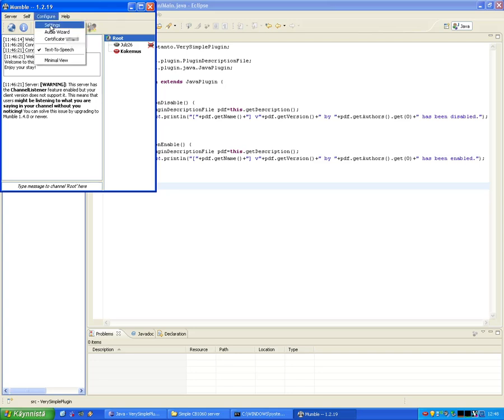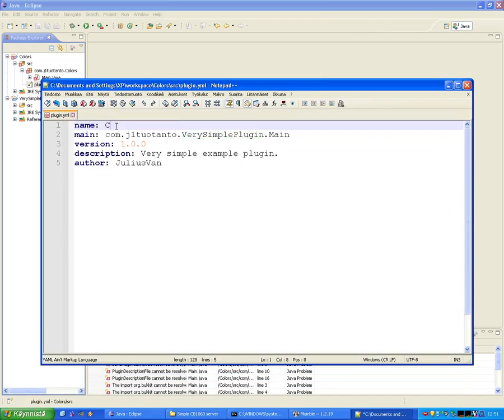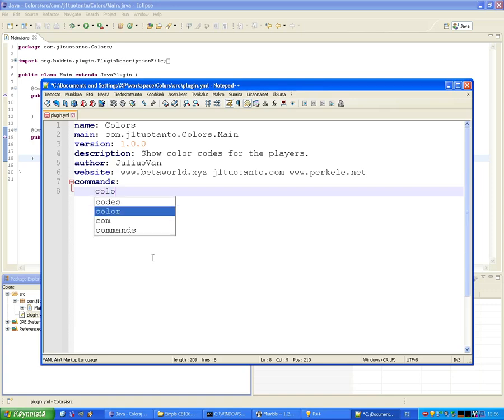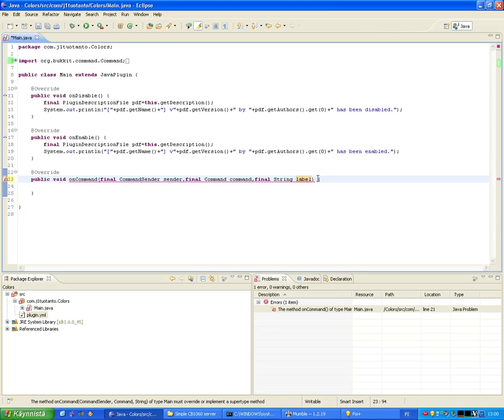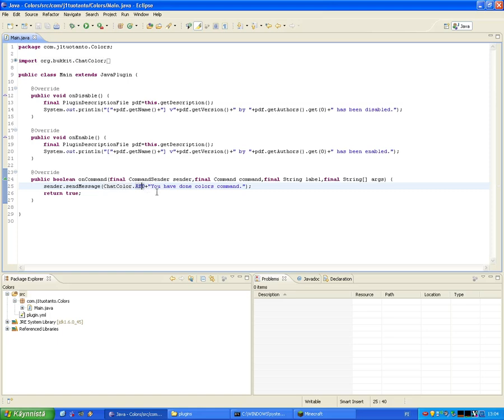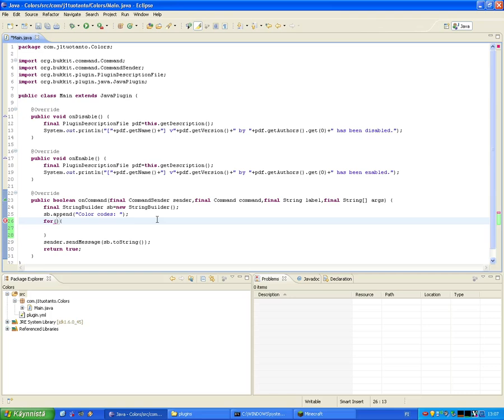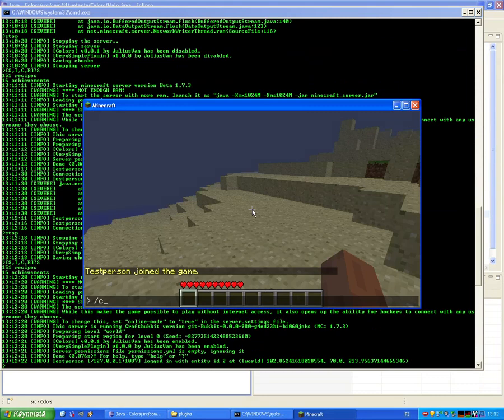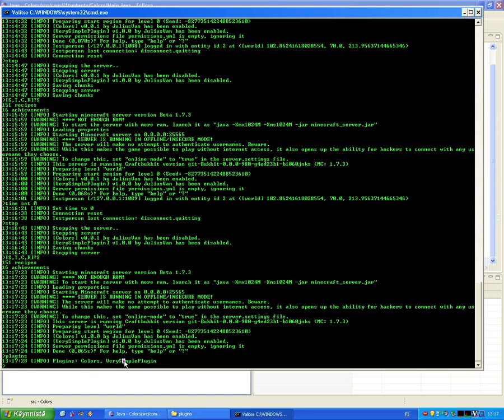Minecraft Beta 1.7.3 Plugin Tutorial 3: Plugin commands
CraftBukkit 1060 plugin tutorial for Beta 1.7.3 Server development.

0:00 Begining
1:00 Creating new plugin
3:20 Messaging break
6:00 Continuing working on the plugin
7:30 Adding commands to our plugin
14:50 Running our command code first time
16:00 Adding actuallu usefull output to our plugin
26:30 Finishing our secend plugin